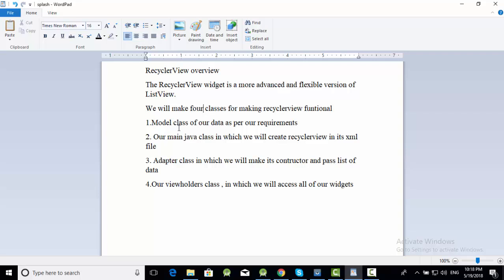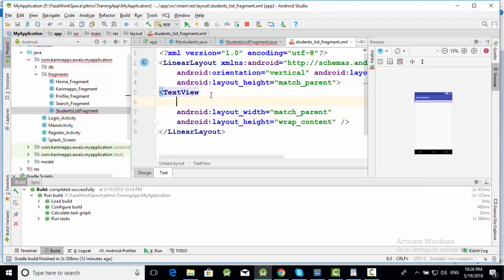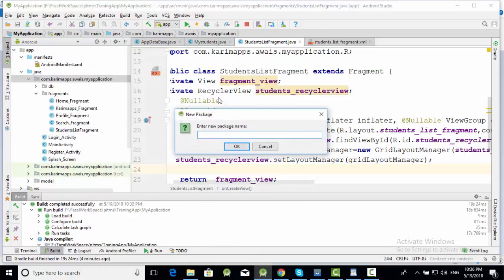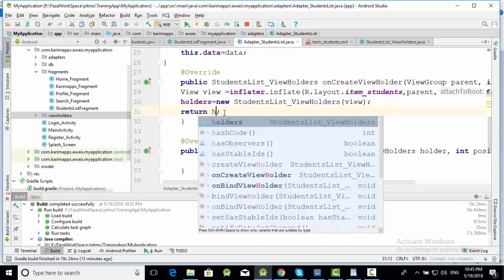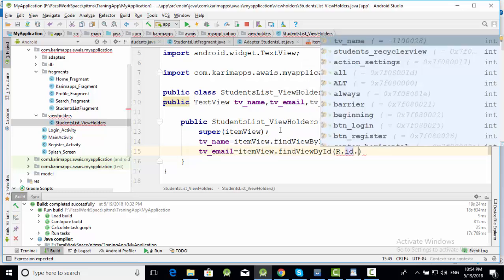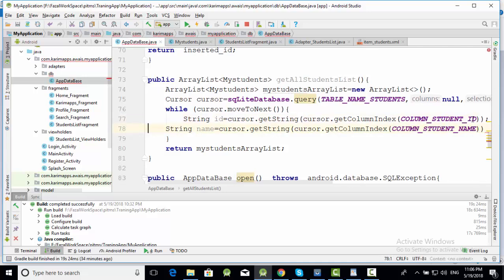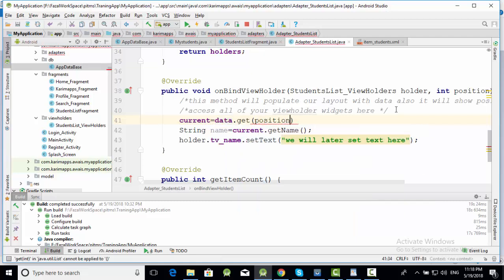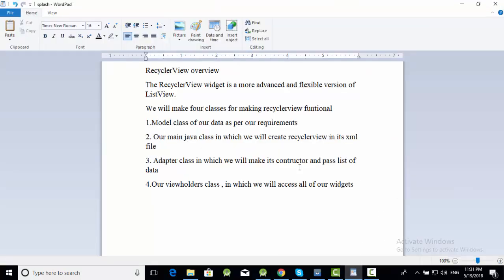19_RecyclerView Complete tutorial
Hi
In this video tutorial I have shown complete working of recyclerview , fetching data from sqlite local database and populating recyclerview with it
Thanks